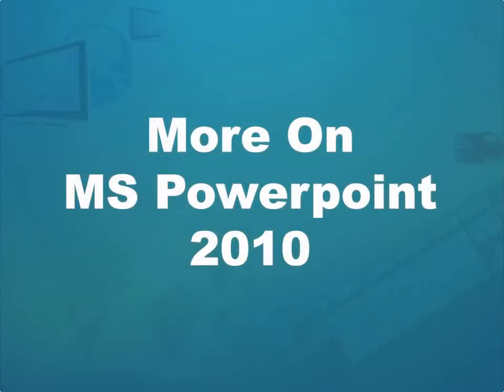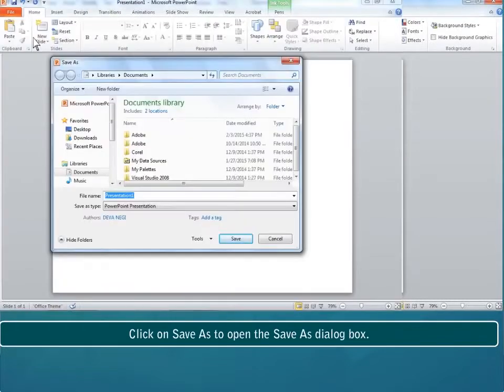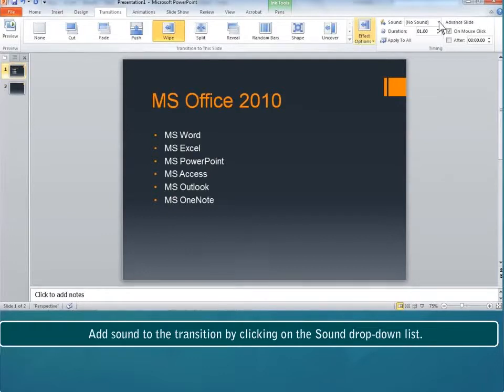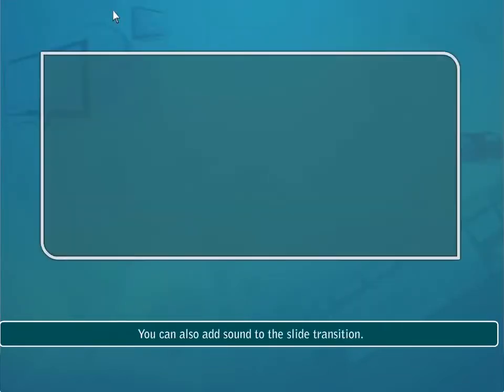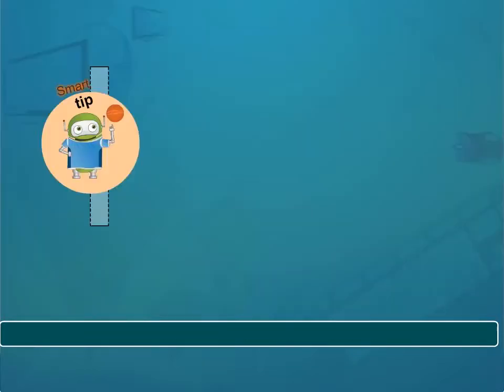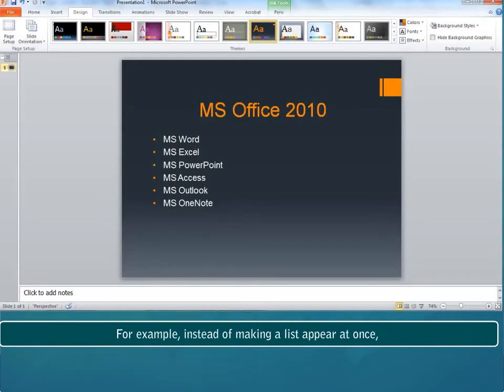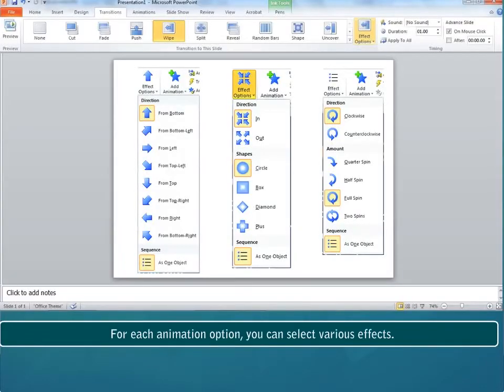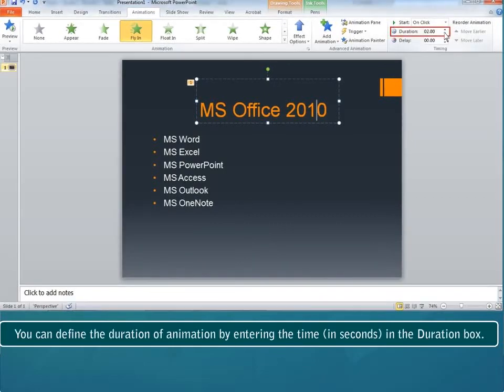Class 6 Computers Ch 4 More on Ms Power Point 2010